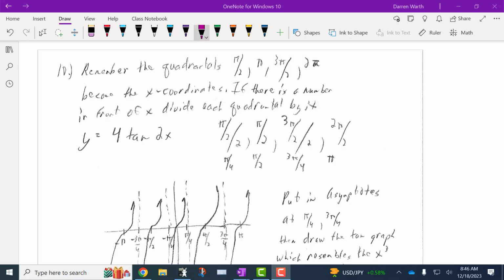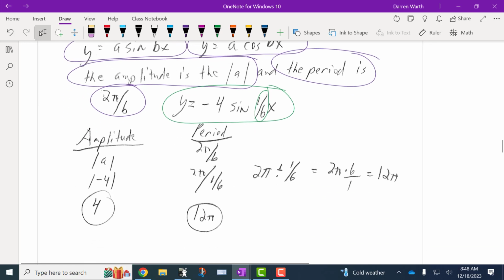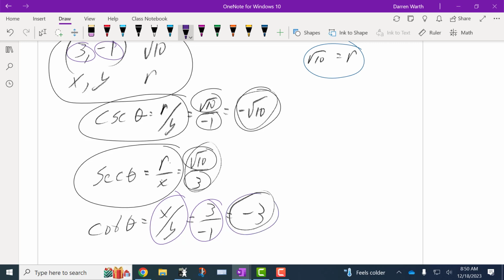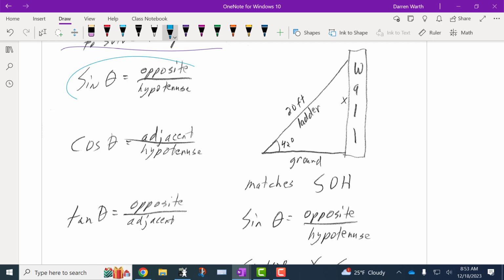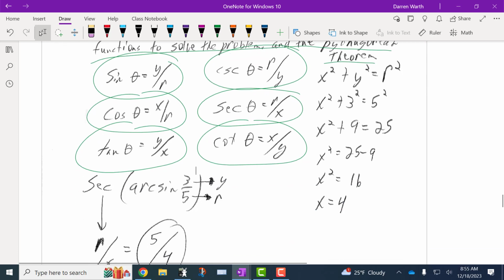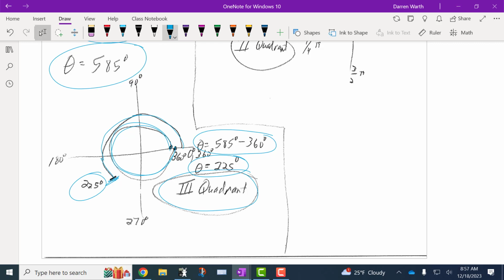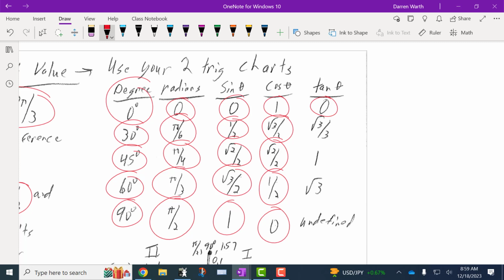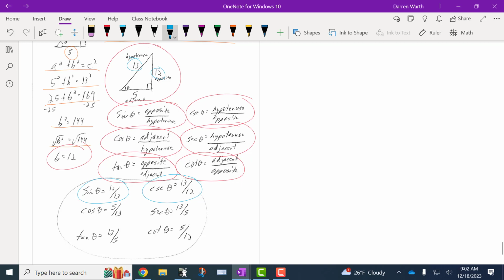PreCalculus Chapt 4 Rev 2 #10-18